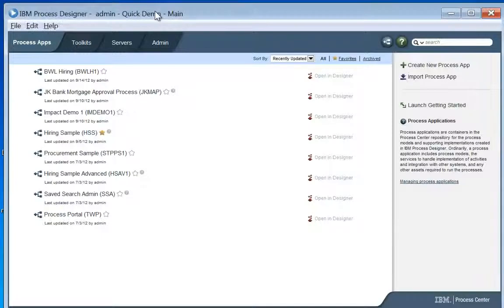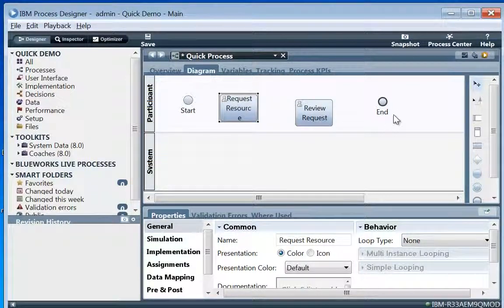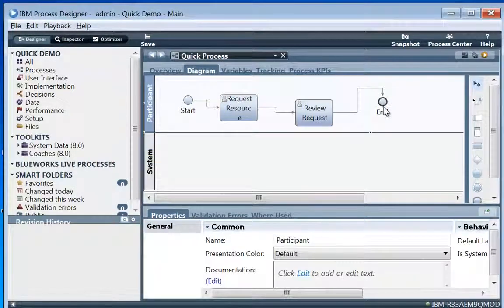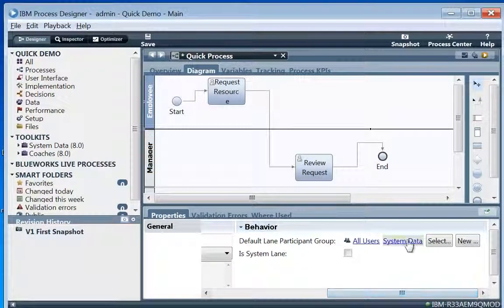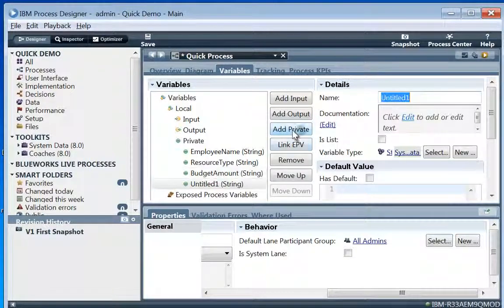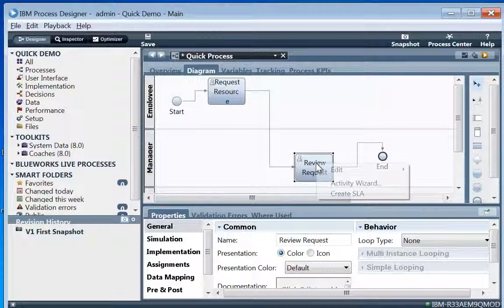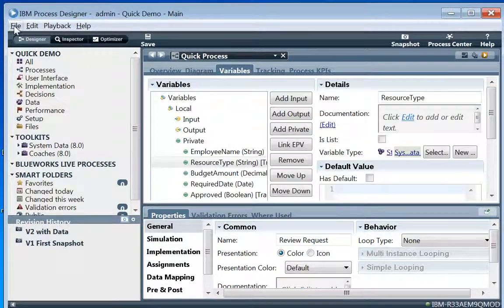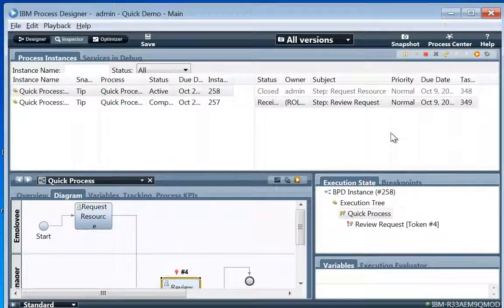IBM BPM v8 0 Quick Build from Scratch Demo pt 1